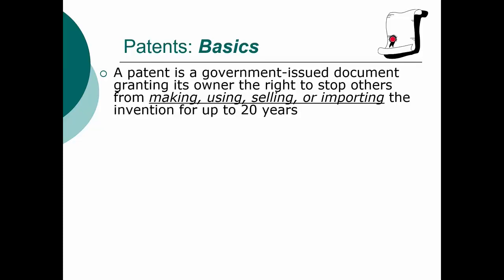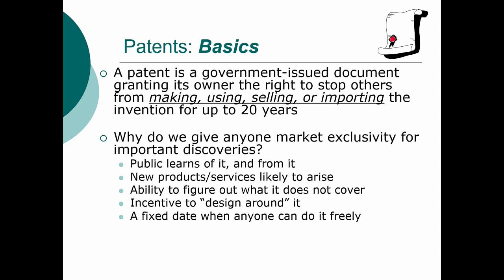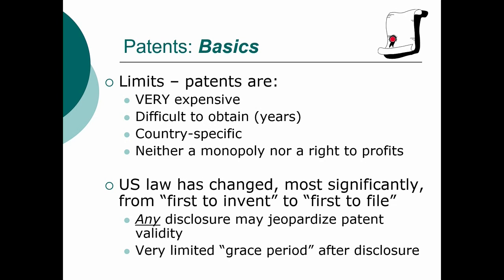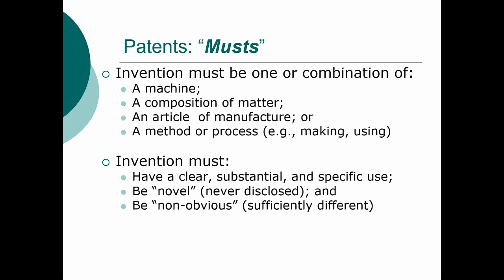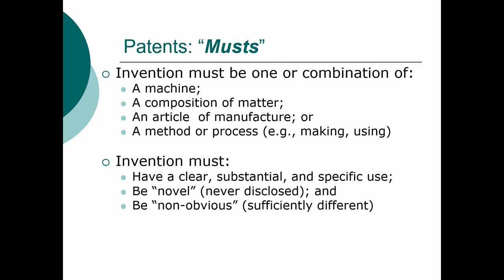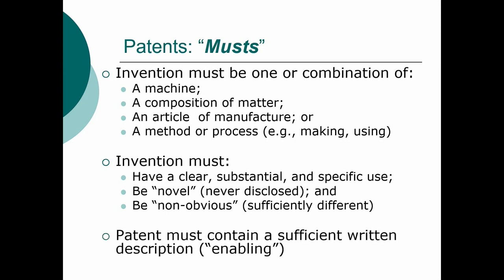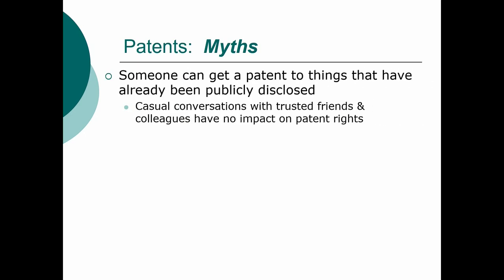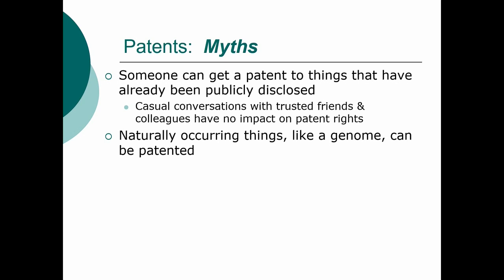IPPCR 2018: Technology Transfer Part 3 - Introduction to Patents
IPPCR 2018: Technology Transfer Part 3

The Introduction to the Principles and Practice of Clinical Research (IPPCR) is a course to train participants on how to effectively conduct clinical research. The course focuses on the spectrum of clinical research and the research process by highlighting epidemiologic methods, study design, protocol preparation, patient monitoring, quality assurance, and Food and Drug Administration (FDA) issues. IPPCR: Technology Transfer Part 3: Introduction to Patents

Bruce Goldstein, J.D., M.S.